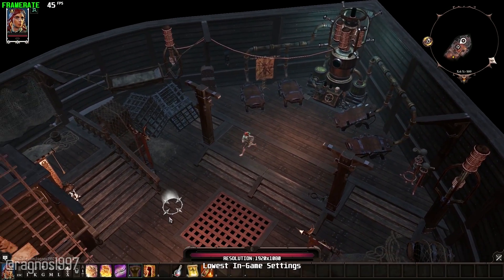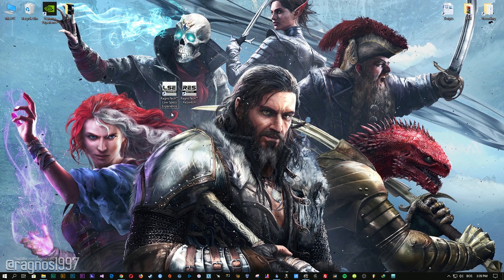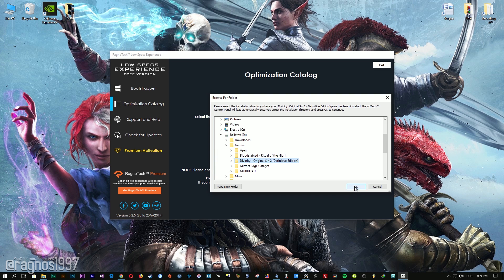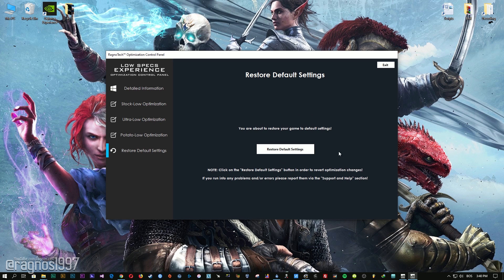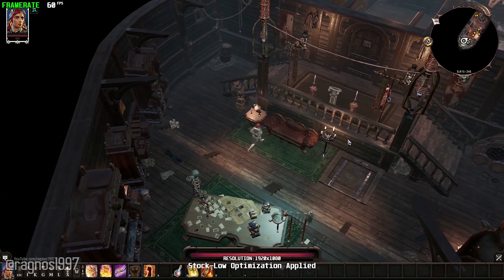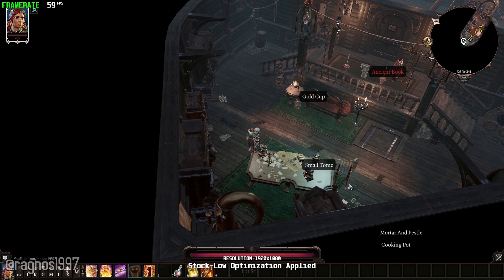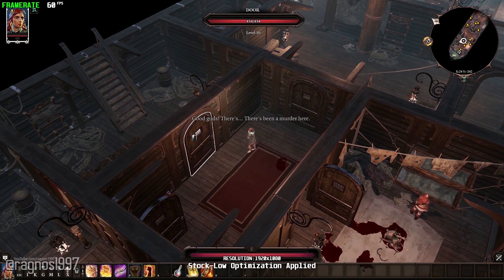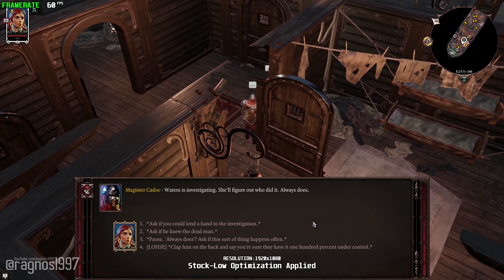Divinity: Original Sin 2 - Definitive Edition | How to Reduce Lag and Boost Game Performance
This How to Reduce Lag and Boost Game Performance guide for Divinity: Original Sin 2 - Definitive Edition walks you through the most effective ways to increase FPS, fix lag, reduce stuttering, and enhance overall performance using Low Specs Experience.

⏱️ Timestamps

00:00 Before vs After Optimization
00:40 Optimization Guide
01:50 Additional Gameplay Footage